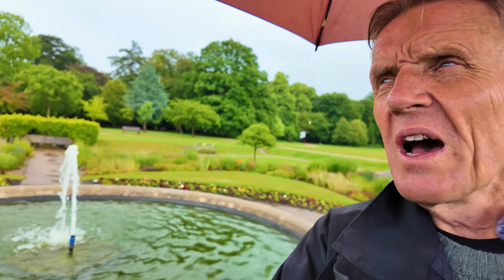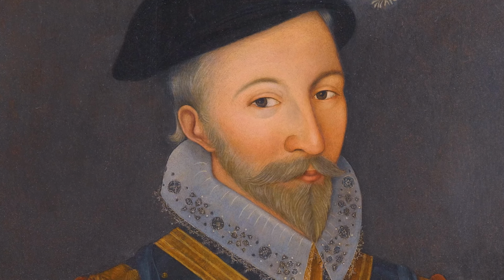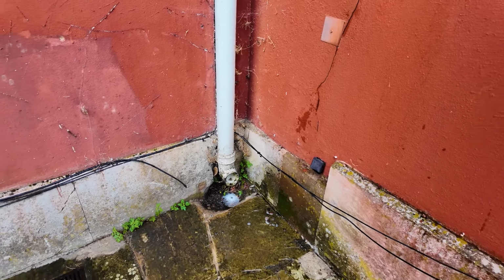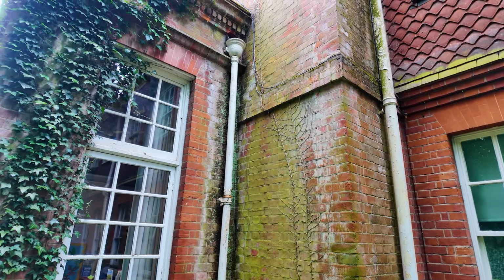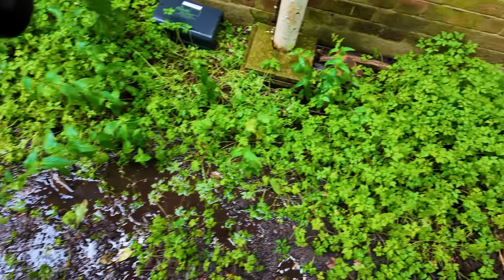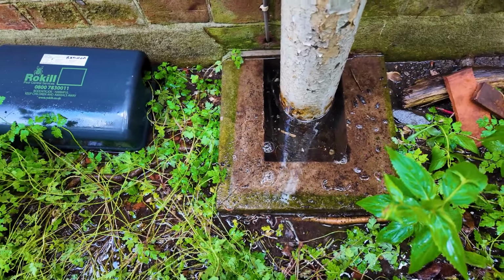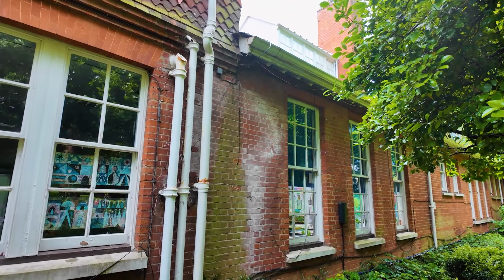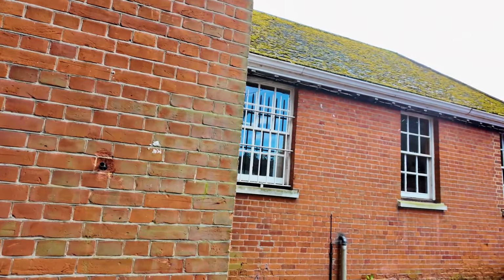ONE Thing You Should Always Do When It’s Raining!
Don’t Let Rain Ruin Your Home: Simple Fixes That Could Save You Big

It’s another rainy day, and I bet many of you think, “Well, I guess I can’t do much outside.” But while you’re sitting inside, that rain could be silently causing damage to your home! Neglecting things like blocked drains and leaking gutters might seem small now, but they can lead to some costly repairs.

Why Little Maintenance Tasks Matter

In the video, I stroll around this old building that’s seen better days. It’s about 500 years old and was once a priory converted into a mansion during the Tudor era (fun fact: Henry VIII gave it to his uncle). But despite its grand history, it’s a perfect example of what happens when you ignore basic maintenance.

The current state of the building? Not great. There’s water running down the walls, cracks in the masonry, and blocked drains everywhere. And while this might seem like an extreme case, the same issues can happen to your home if you’re not keeping up with the small stuff.

How Rainwater Can Wreck Your Home

Let’s break down what happens when you don’t manage rainwater properly:

Leaking Gutters: When gutters are clogged or leaking, water spills down the walls. Over time, that moisture seeps into the bricks and mortar, leading to cracks, stains, and even structural damage.

Blocked Drains: If your drains are clogged, water collects around the foundation, softening the ground and causing subsidence (i.e., your house could sink a little).

Overflow Pipes: Overflow pipes are supposed to direct water away from your home, but when they’re not working, they can cause water to pool, creating even more damage.

I show several spots in this video where rain has done its worst. The brickwork is crumbling, and the water stains are everywhere. Even though it’s a listed building (so technically, it should be protected), it’s clear that someone’s been slacking on upkeep.

Minor Fixes, Big Savings

Here’s the thing: you don’t have to be a professional to spot these problems, and the fixes are often simple. Just walking around your home during the rain can reveal a lot. Look for signs like:

Water running down walls.

Stains under gutters or overflow pipes.

Blocked drains with water pooling around them.

A little bit of attention to these things now could save you a fortune in repairs later. For instance, in the video, there’s a spot where just repositioning a pipe could stop water from leaking down the wall. Another fix? Just clearing out a blocked drain that’s causing water to run into a doorway. These are all 10-minute jobs that cost next to nothing but can prevent major headaches.

The Bigger Lesson

Sure, the building in the video is a centuries-old mansion, but this advice applies to all of us. Rainwater is a sneaky destroyer, and if you’re not careful, it can cause significant damage without you even realizing it. So, next time it’s pouring, grab an umbrella and walk around your house. See what’s happening, and if you spot any minor issues, take care of them before they become big problems.

Final Thought

It’s easy to put off home maintenance, especially when it seems like a minor issue. But trust me, a little TLC now will save you from huge repair bills in the future. Don’t wait for something to break—take action while the fix is still cheap and easy!

🔗 OTHER LINKS

📖 CHAPTERS

00:00 Intro
01:00 Reigate Priory
02:00 Parapets
03:00 Blocked Drains
04:00 Rain Damage
04:45 Ground Water
05:26 Vegetation
06:03 Leaking Gutter
06:56 Wet Brickwork
07:42 Broken Drainpipe
08:30 Plastic Gutters